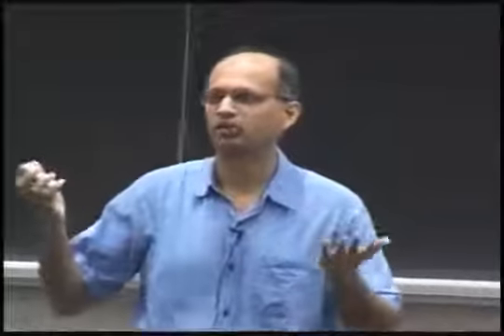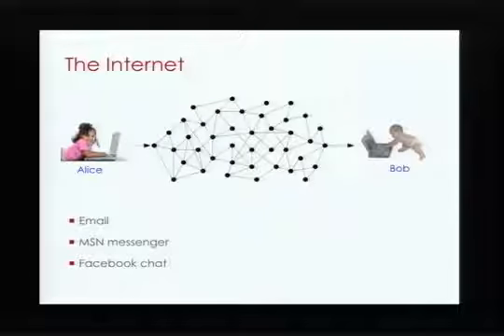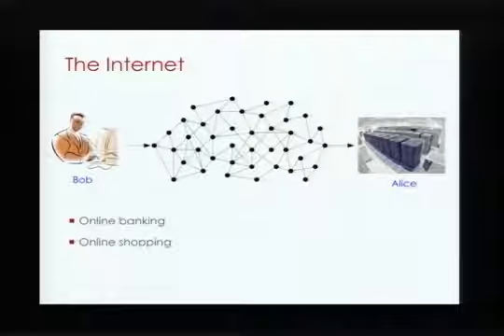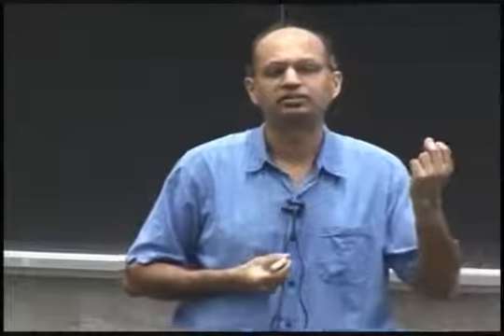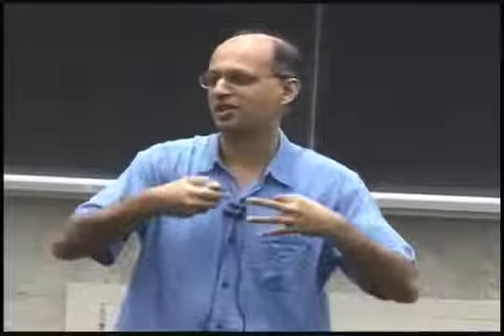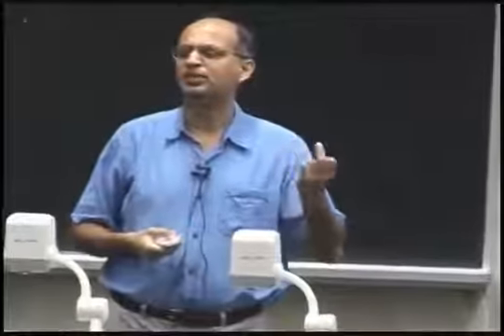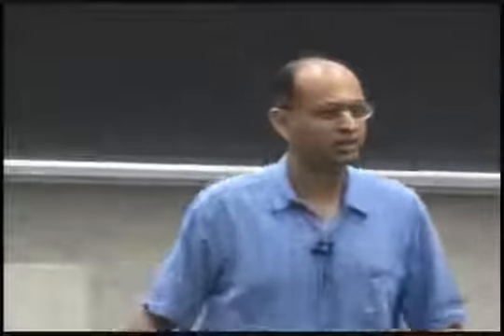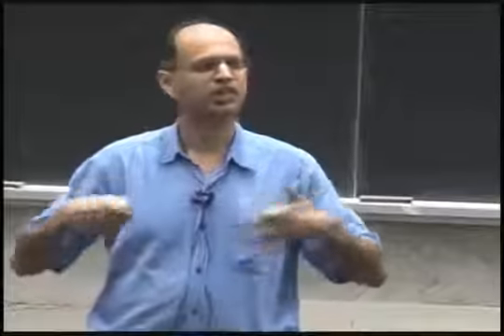Part 1: Introduction to Cryptography- Alfred Menezes